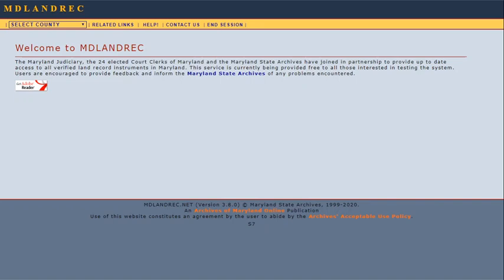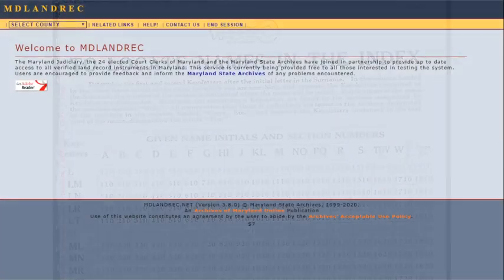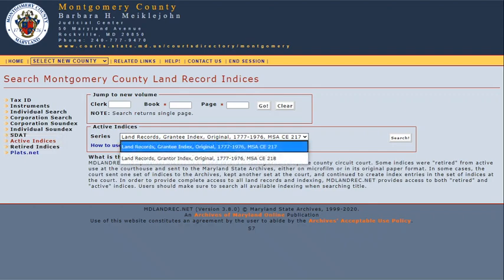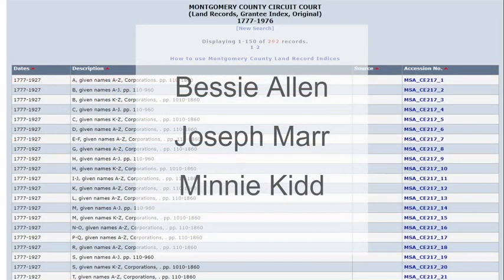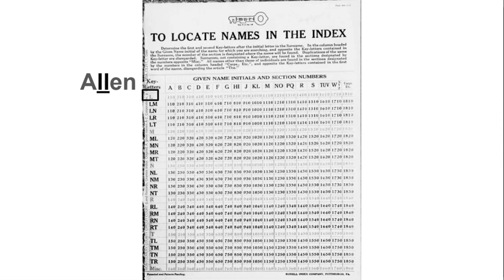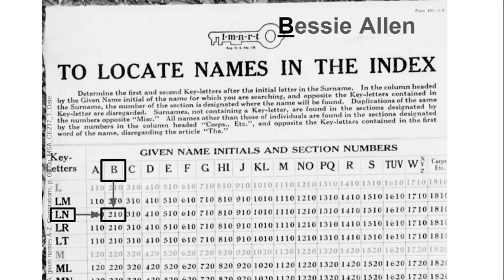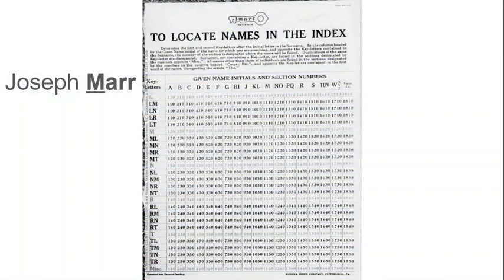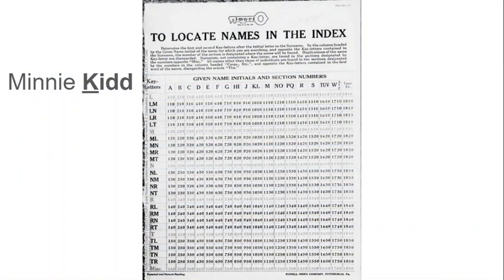Montgomery County Indexes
A brief tutorial on using the Russell index style, often seen in Montgomery County land records.